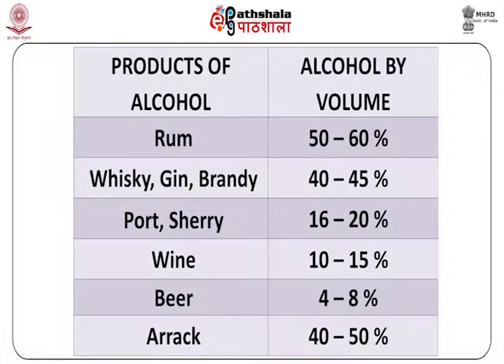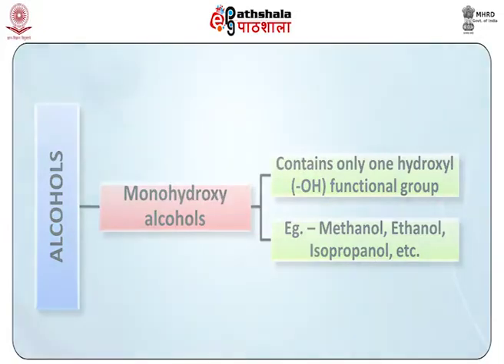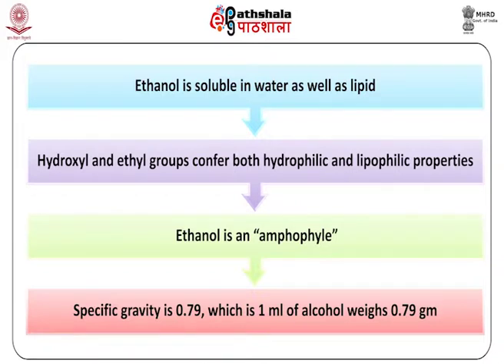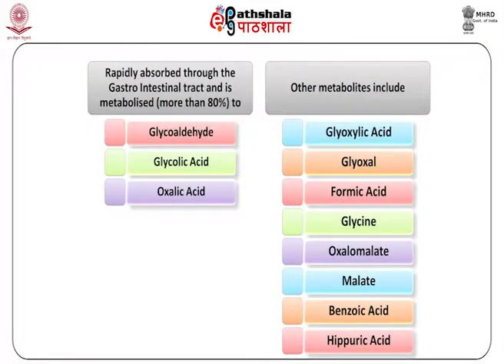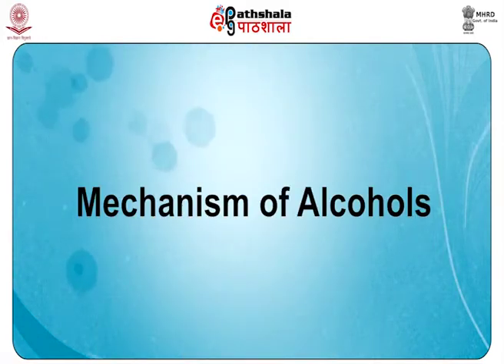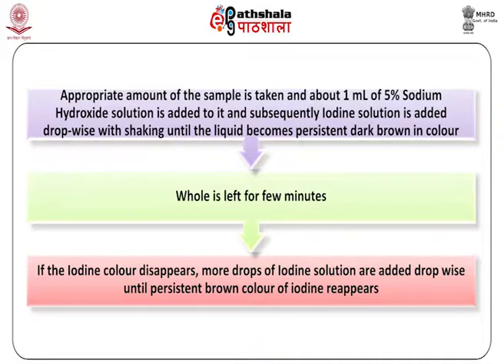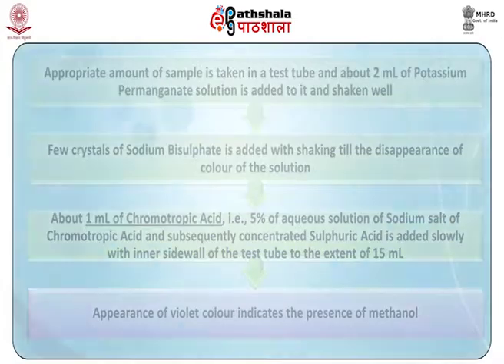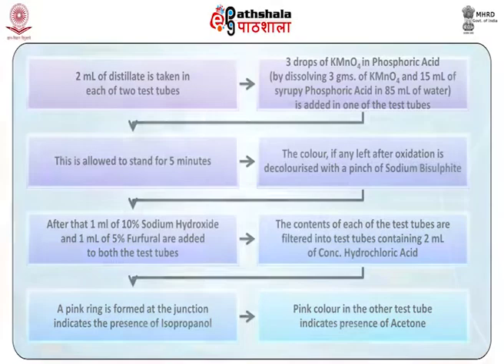M-21. Alcohol Poisoning